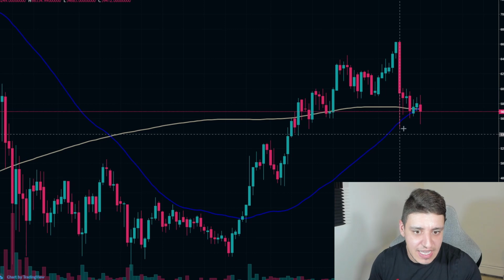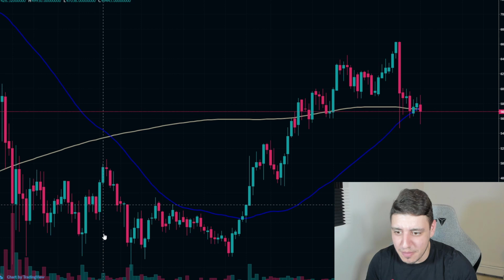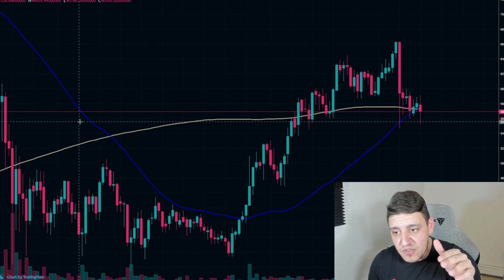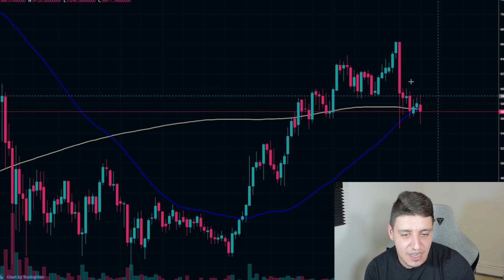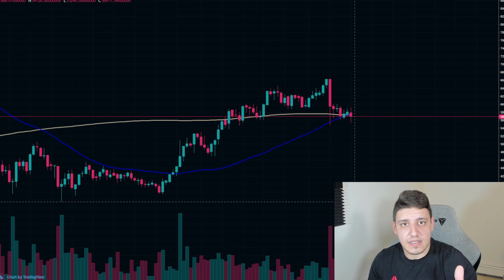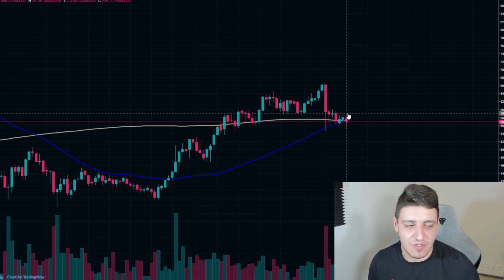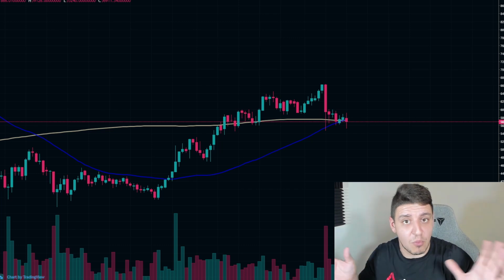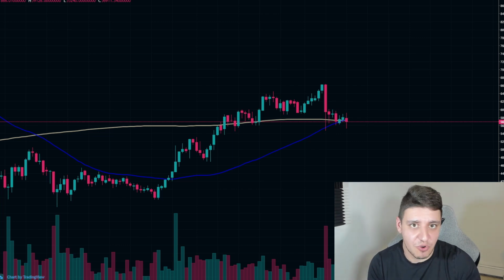What Is a Golden Cross? | TA Tuesday - Bitcoin Golden Cross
Tip Jar:
XRP
rDwVGmTqAtqwgYaTC7KZ698wfKPknS5Nyy
No Memo ID
BTC
1NdQDTsgRux7rpZ8WWCQtaZo8SJT89THDx
ETH
0x505c3af16465C50A7eE21E8e70ee40D23BFd18aA